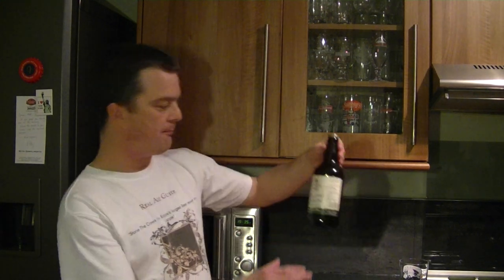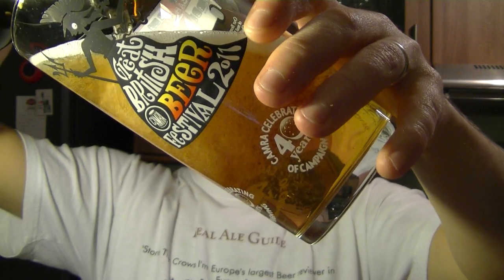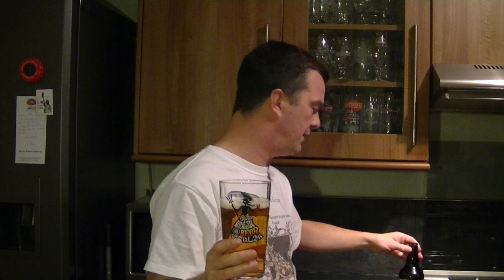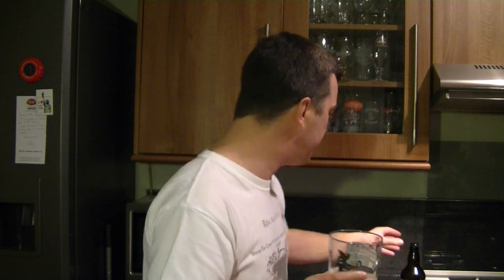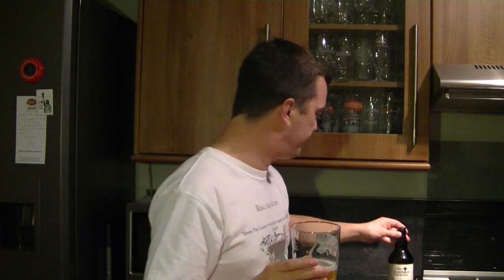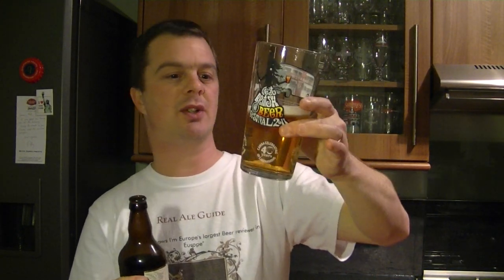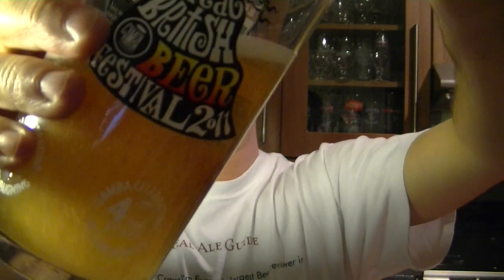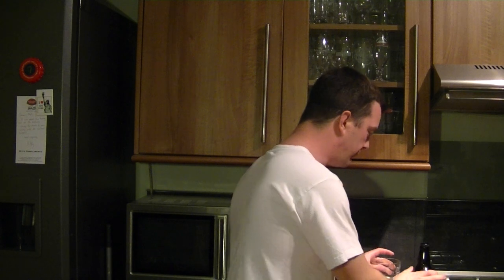Durham Bombay 106 By Durham Brewery | Craft Beer Review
Real Ale Guide Reviews Durham Brewery Bombay 106 Original India Pale Ale Named after the 106th Brigade of the East India Trading Company who later became the 2nd Batallion of the Durham Light Infantry. This type of Craft Beer was drunk in India at the time.